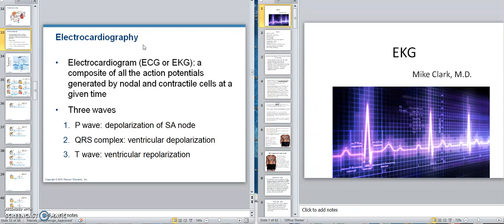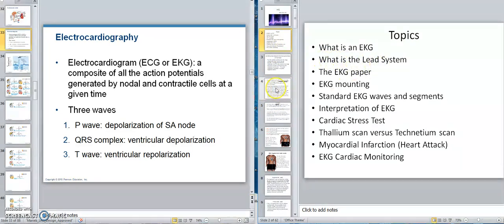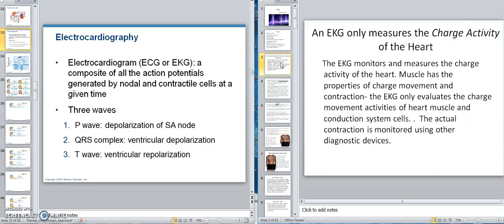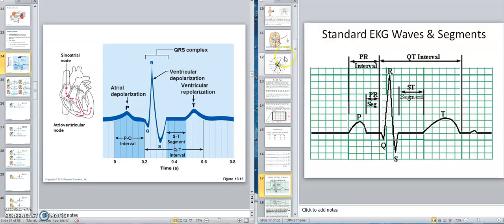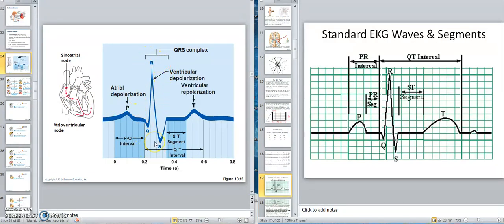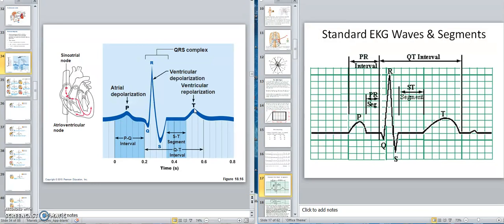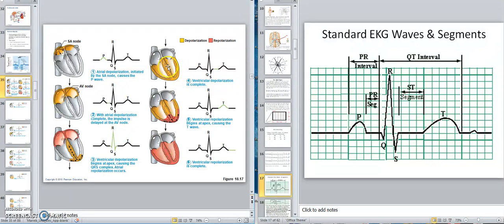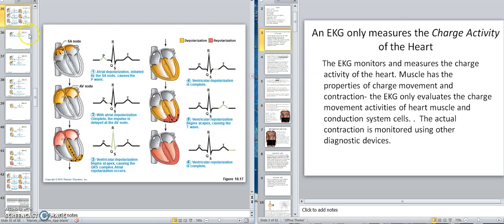Heart Video 11 EKG